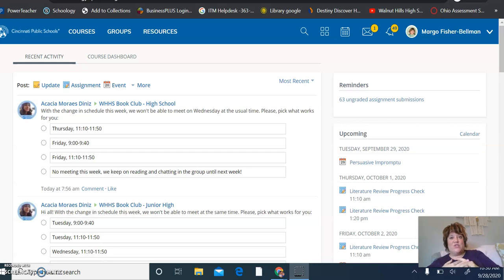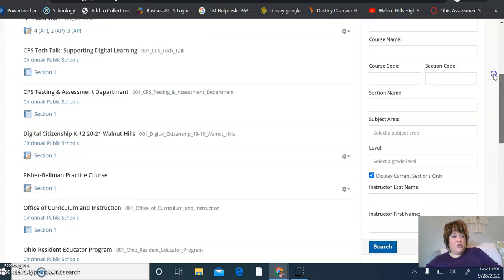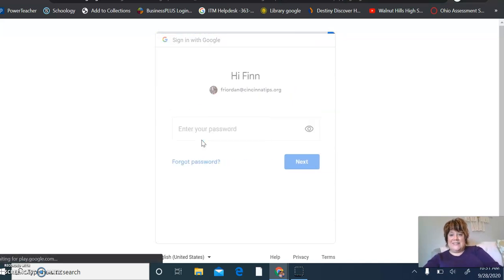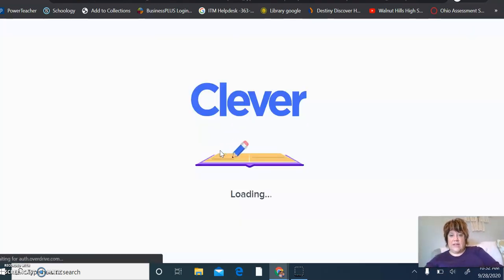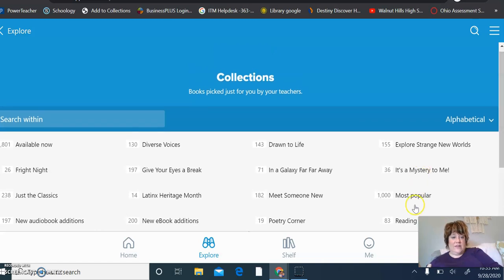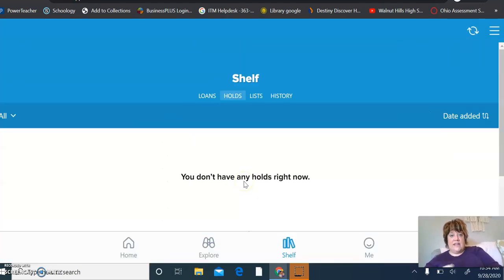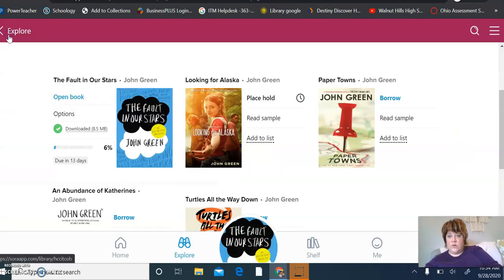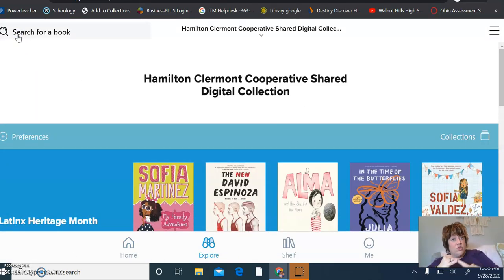Accessing ebooks and audiobooks through Sora